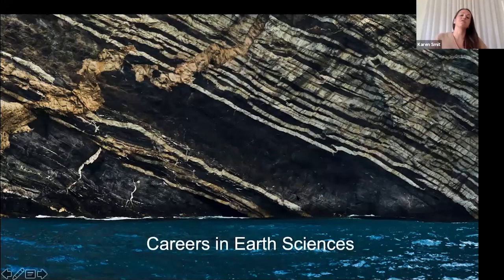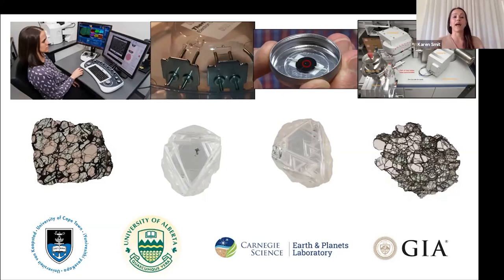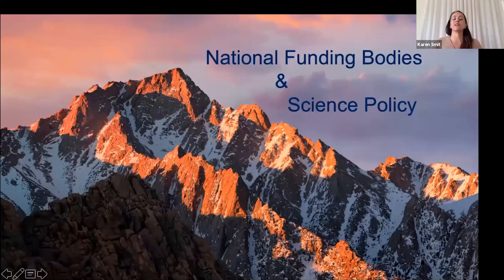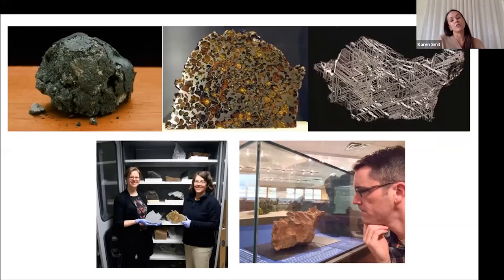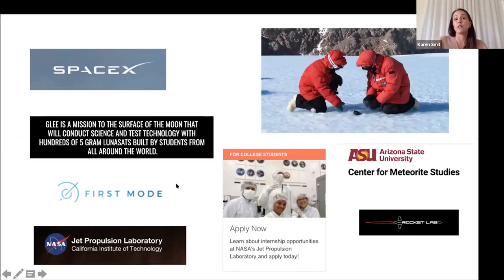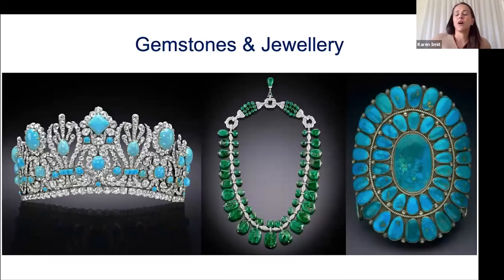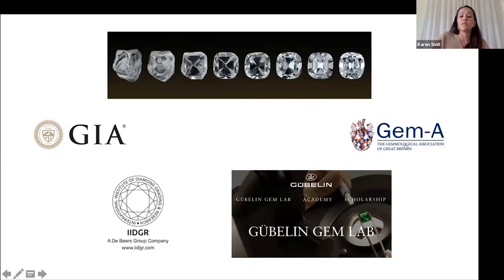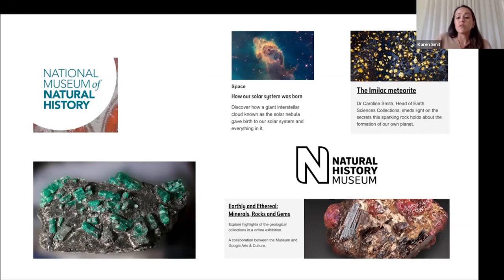Geoscience Careers - Academia (Research) - Dr Karen Smit